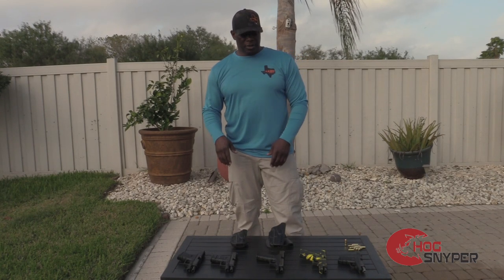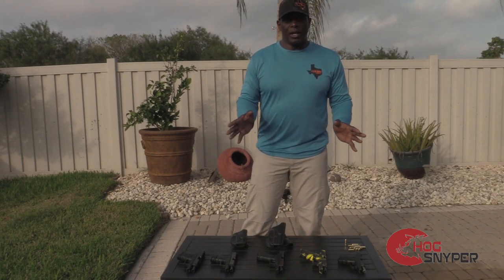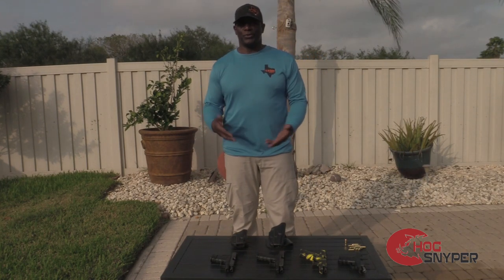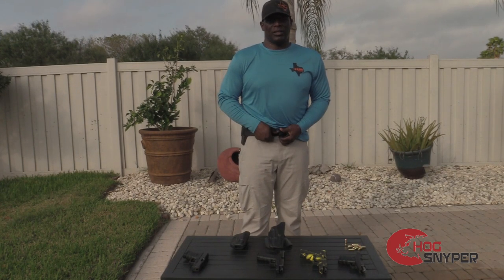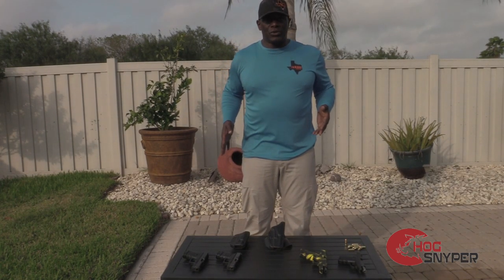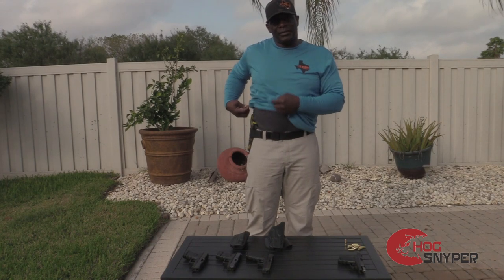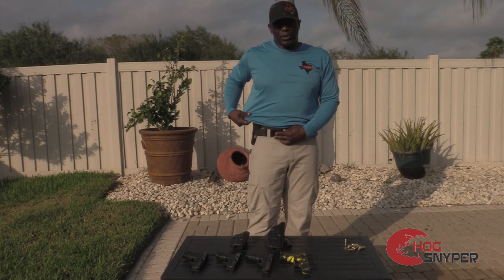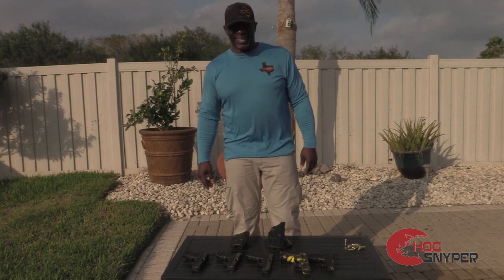JustCarryBelt The Last Carrier You'll EVER NEED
Facebook Hog Snyper